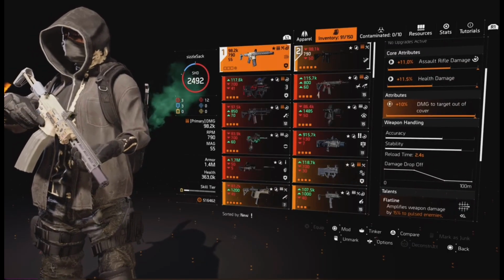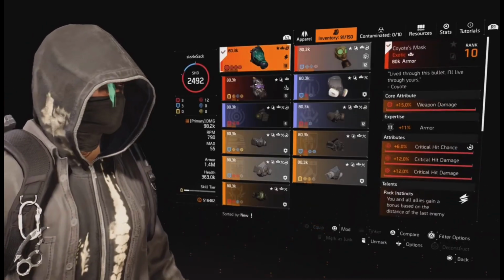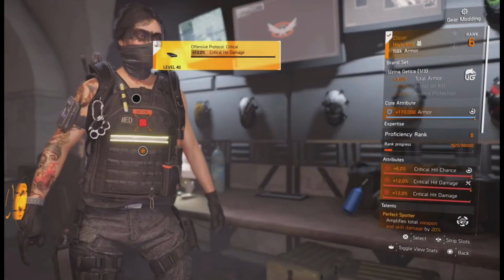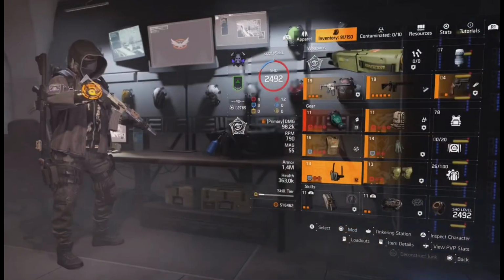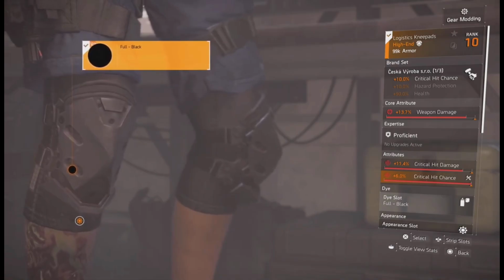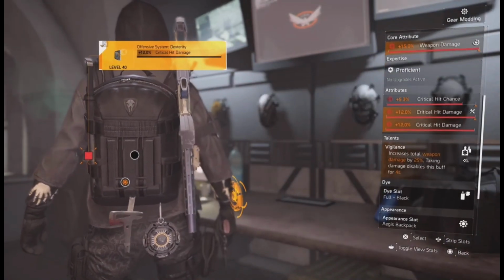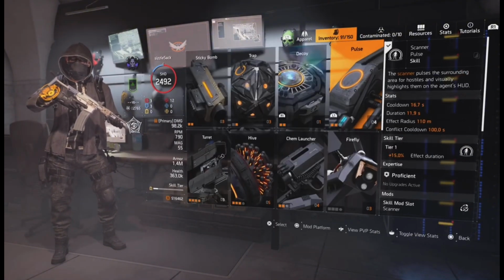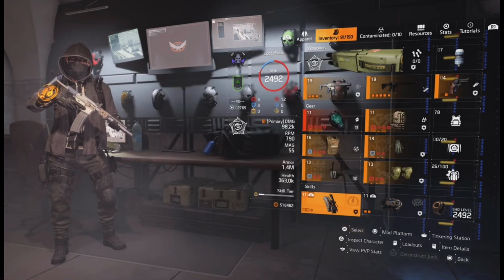This Off Meta AR SHREDS! │ The Division 2 Y6S1 Builds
This is my high damage AR PvP build for the honey badger! Hope you guys enjoy and let me know if you have any questions or suggestions for future video ideas! ✌🏼